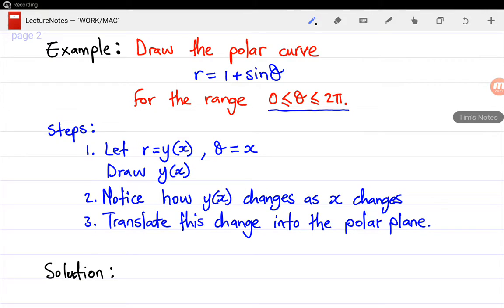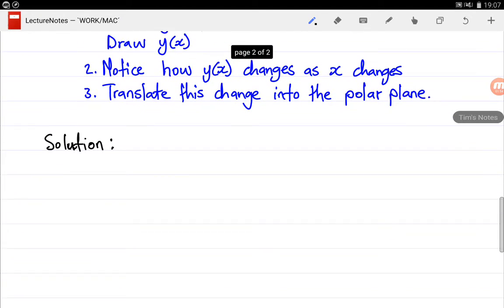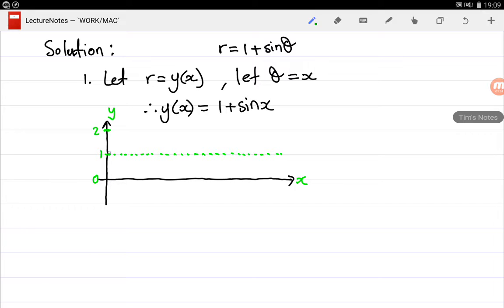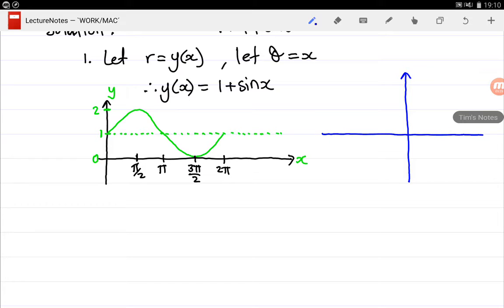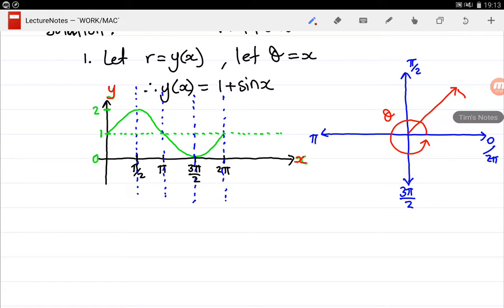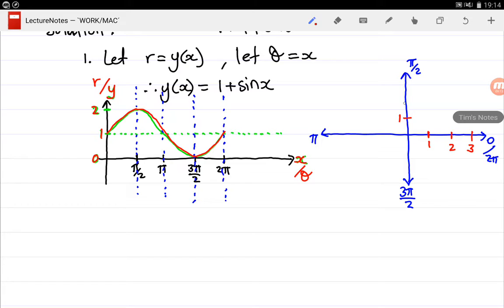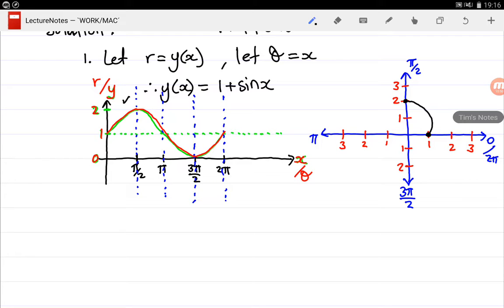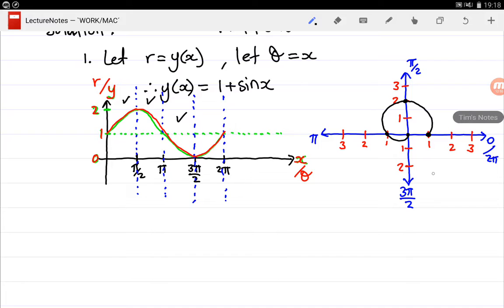Drawing/Sketching Polar Curves [Example]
Comment if you have any questions or grievances.